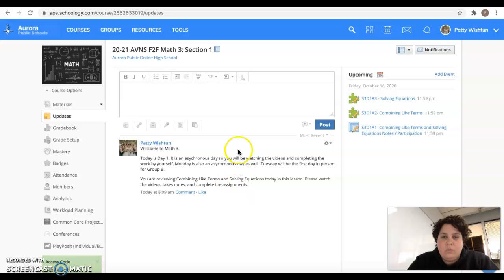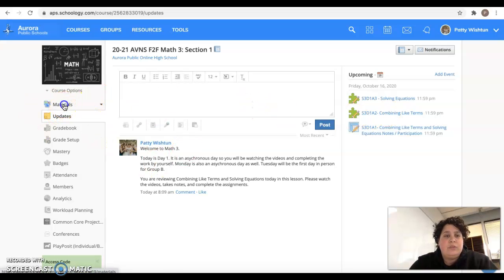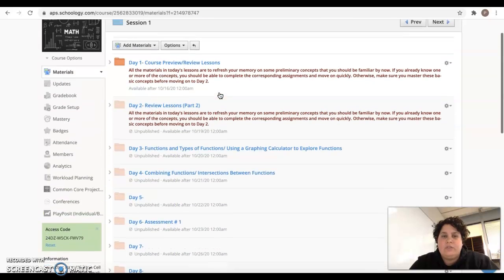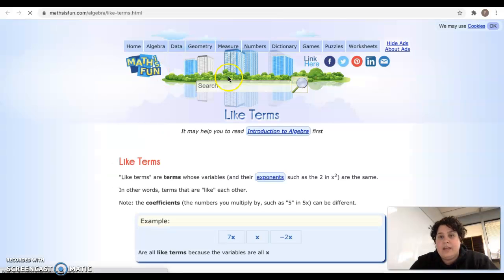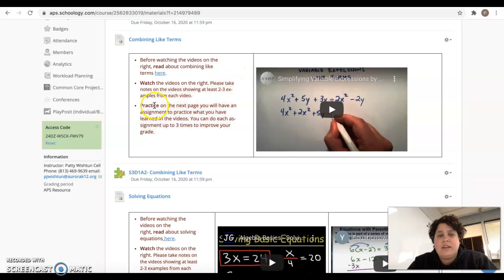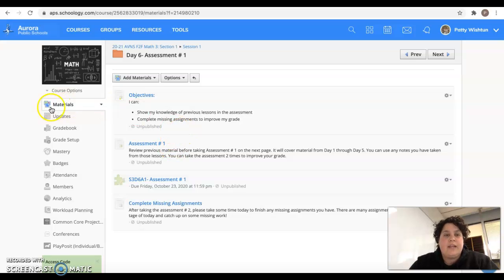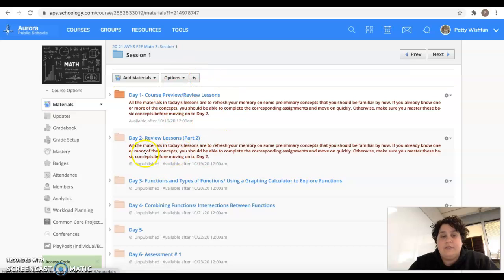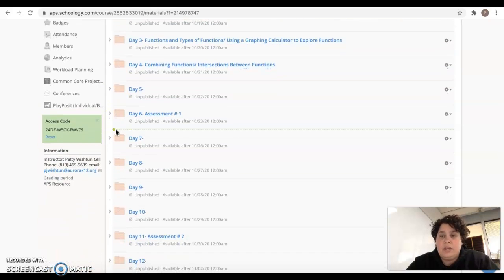Introduction to Class